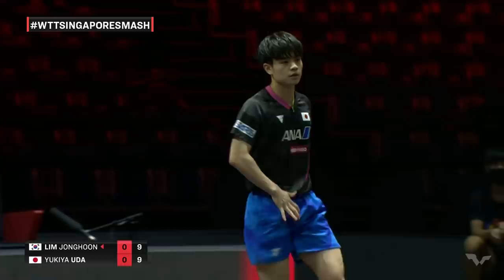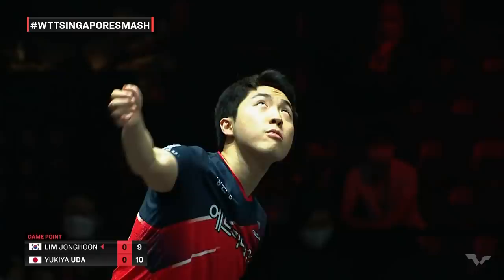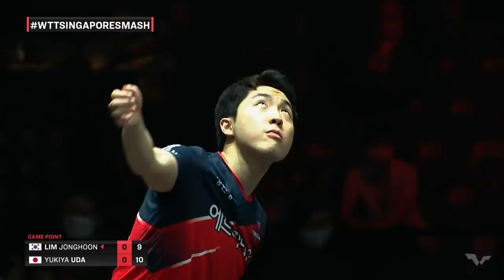Lim Jonghoon vs Yukiya Uda | MS | Singapore Smash 2022 (R16)